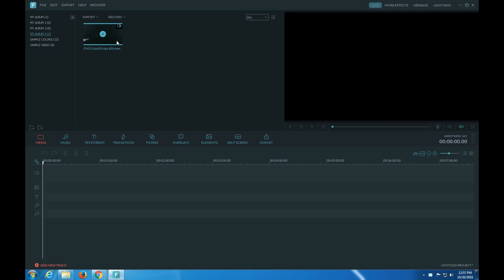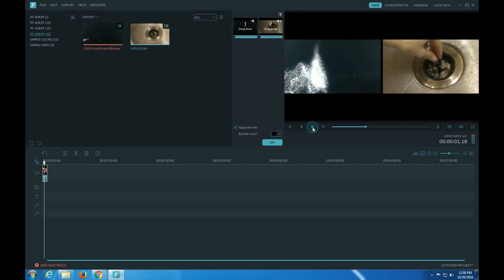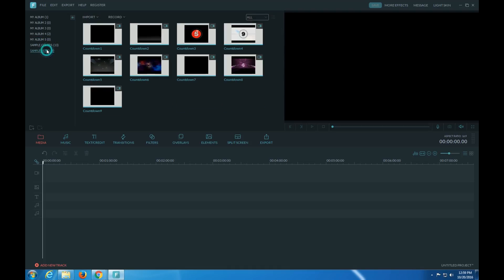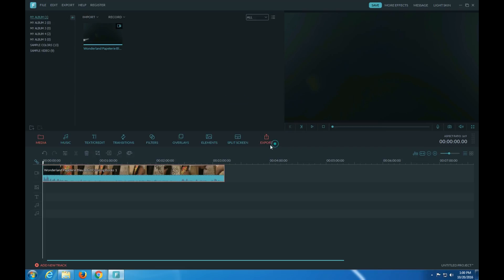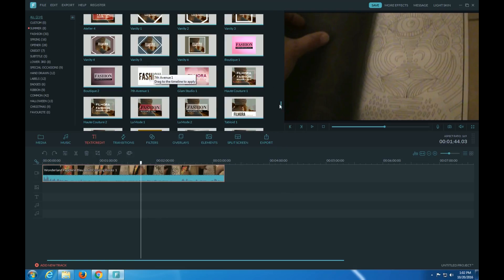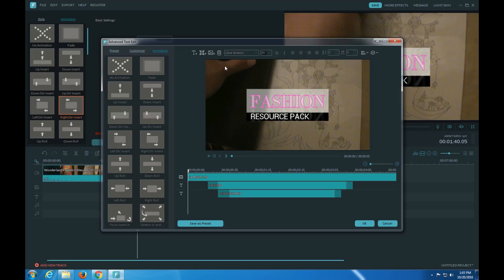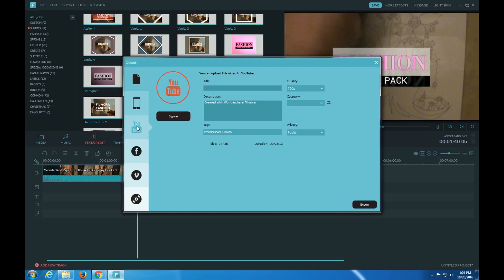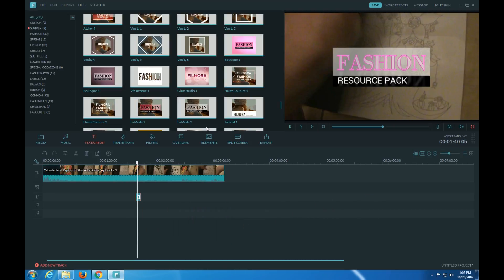Best Video Editing Software - VideoDirector Filmora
This is great video editing software for youtube videos. No easier way to optimize videos. Great video editing, screen recording, and audio recording software. Many options and ways to customize your videos. Truly a great software, but I would say this is an exact copy of Great video editing, screen recording, and audio recording software. Many options and ways to customize your videos. Truly a great software, but I would say this is an exact copy of Wondershare's Filmora, which isn't bad. I really like the video stabilization and remove background noise option. If only they added a way to embed a url/link into the video, then this would be a complete, modern, editing software.